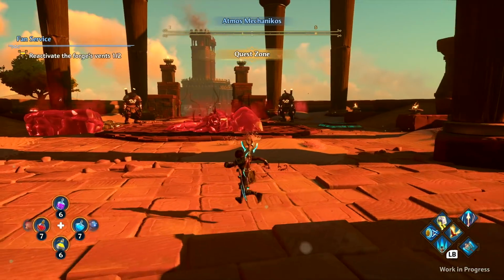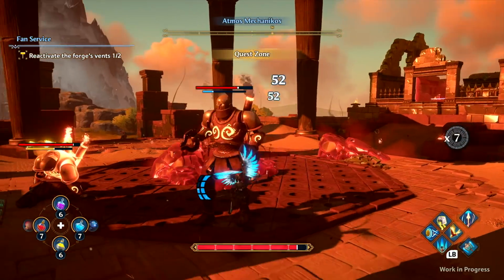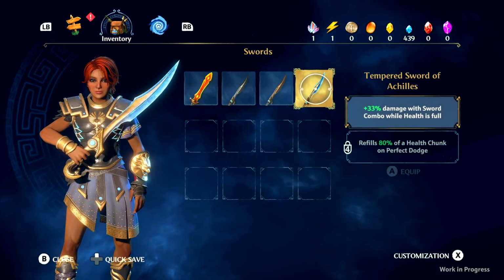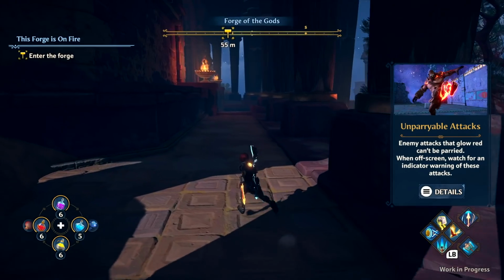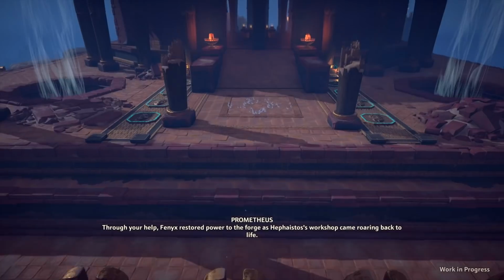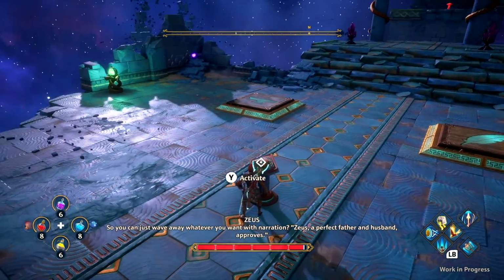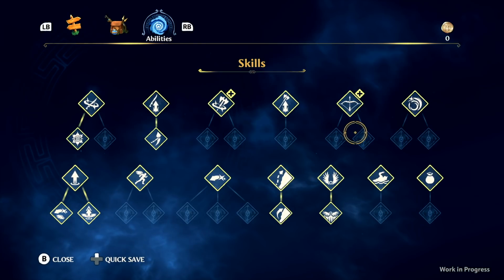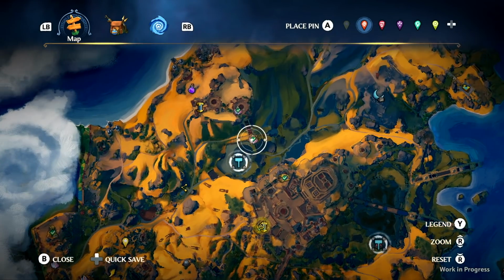Immortals Fenyx Rising | HANDS ON FIRST LOOK GAMEPLAY & REACTION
Revealed at the Ubisoft Forward event on September 10th, we were invited to capture gameplay and gets hands on with their upcoming title Immortals Fenyx Rising!